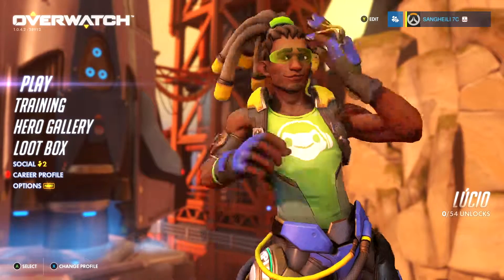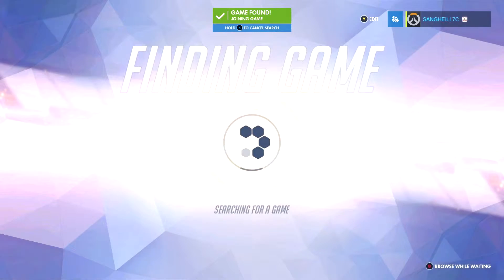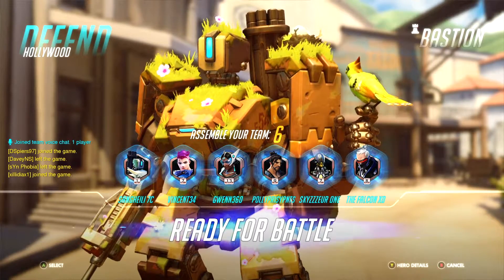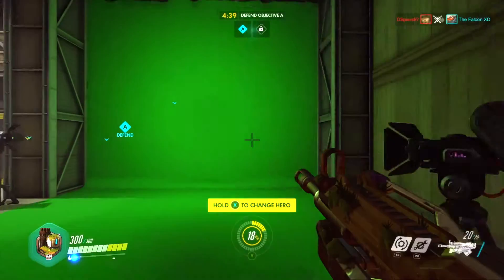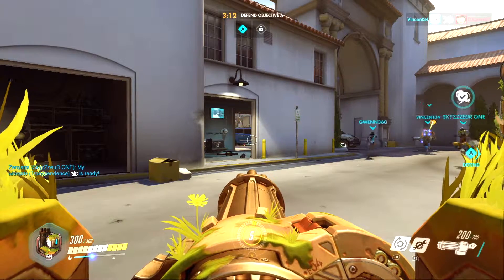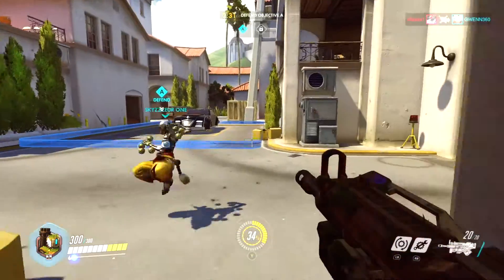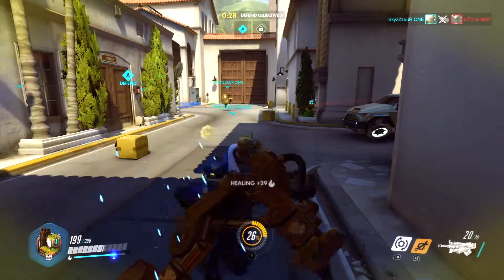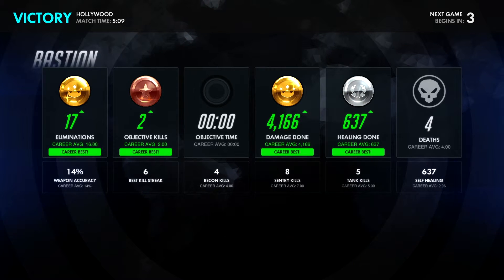Overwatch is here!!!! LIVE GAMEPLAY 1st game ownage!!!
Welcome to todays video guys!! this is my 1st ever game in overwatch, apart from the beta! live gameplay, enjoy!

Ben q 24inch
xbox one
xbox elite controller
astro a50's